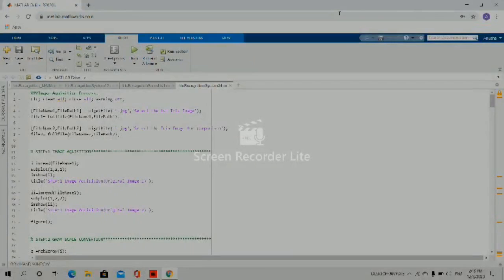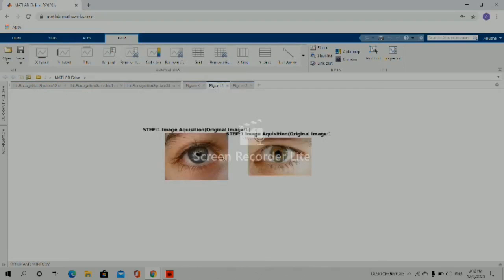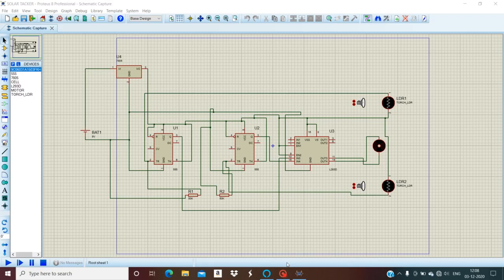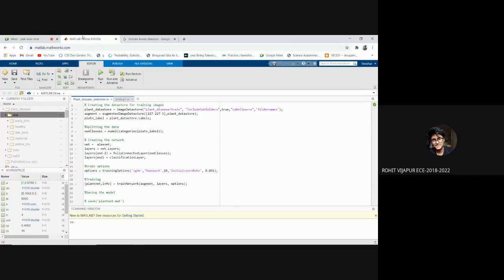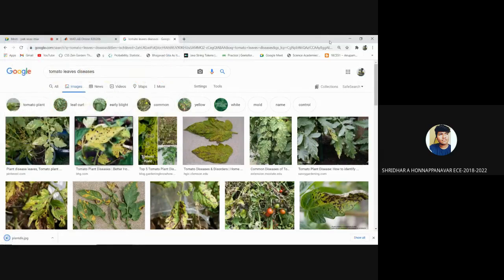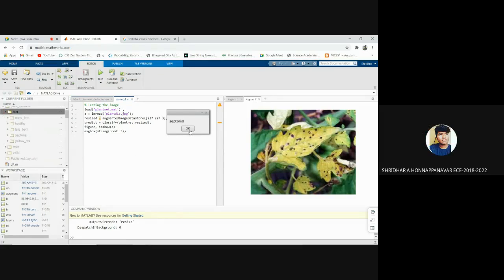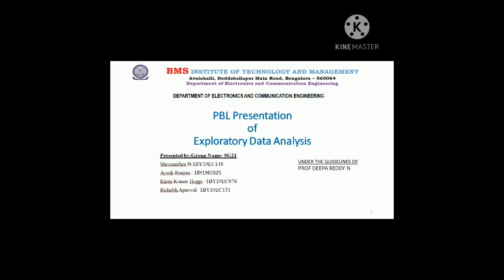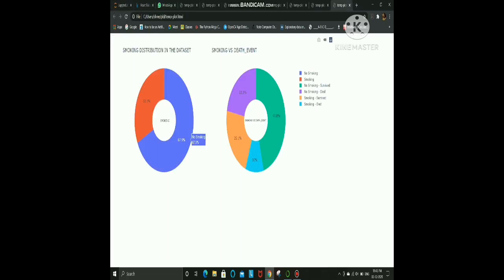ECE_PBL_3